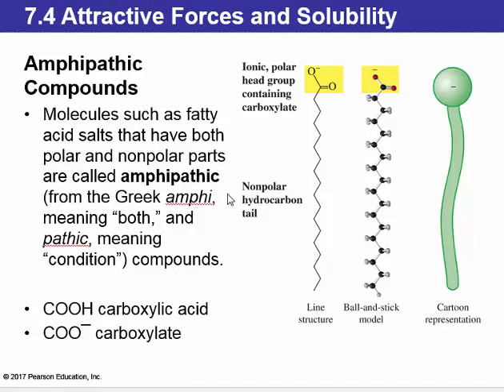CHM 129 162 Amphipathic molecules and emulsifiers